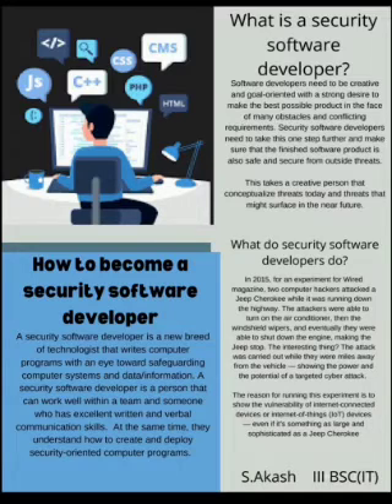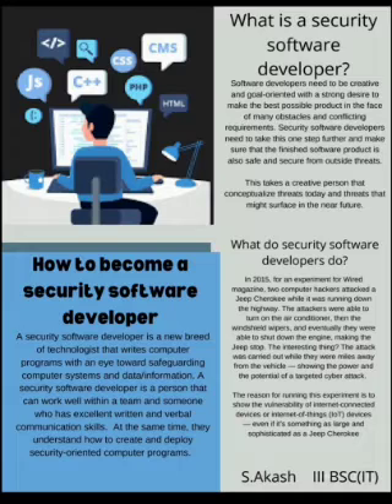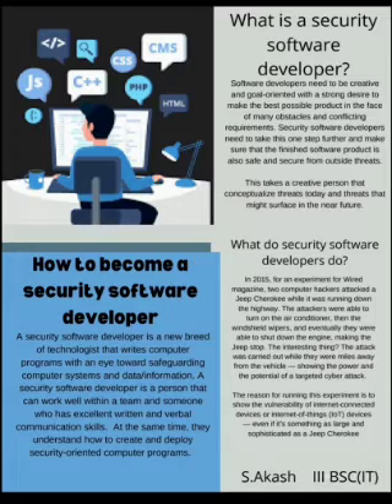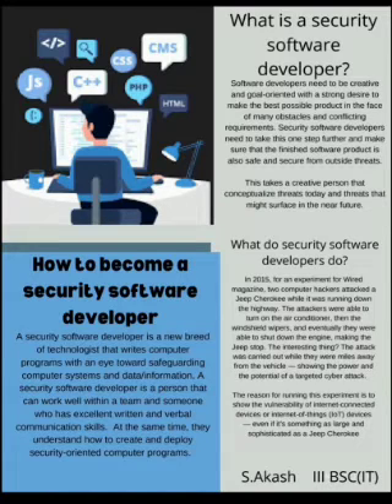Article Video#Akash S#snsinstitutions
Article Video